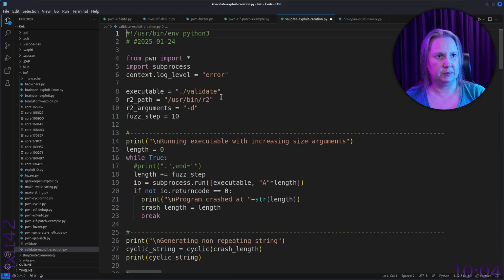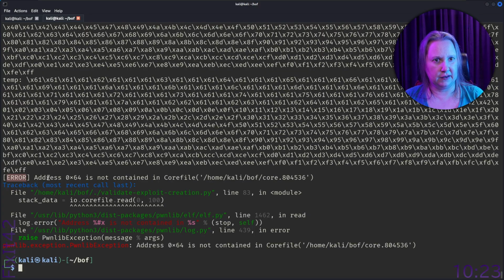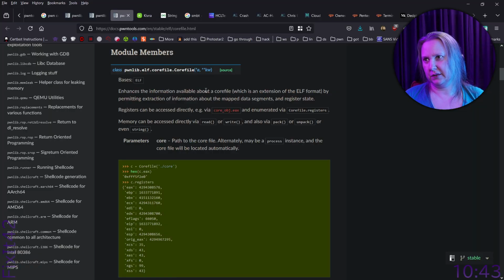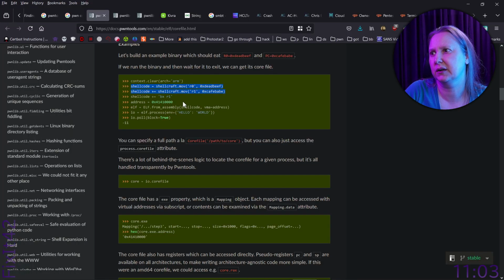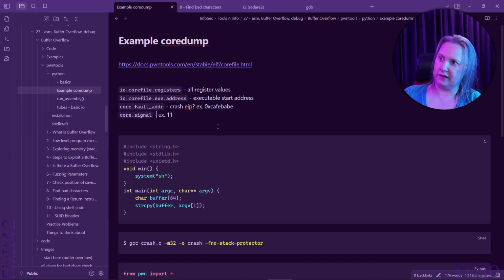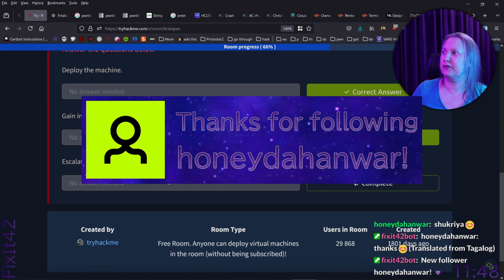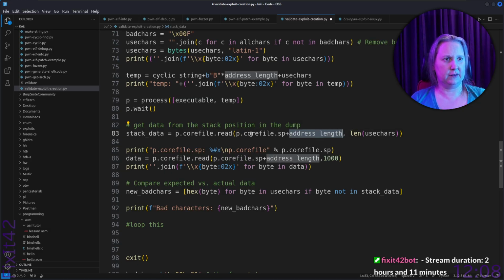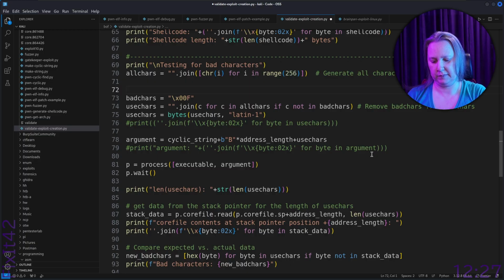Learning python pwntools 3/ (2025-01-29)